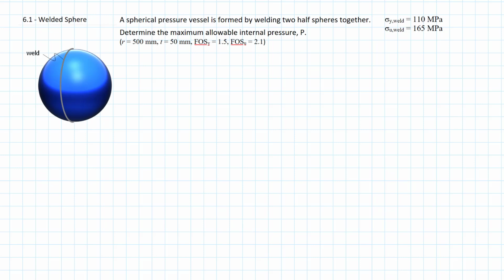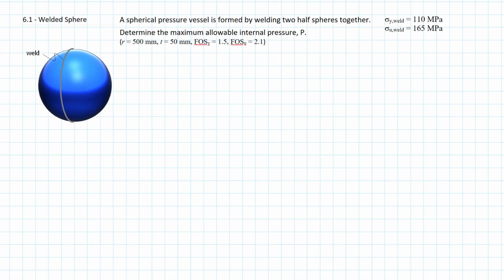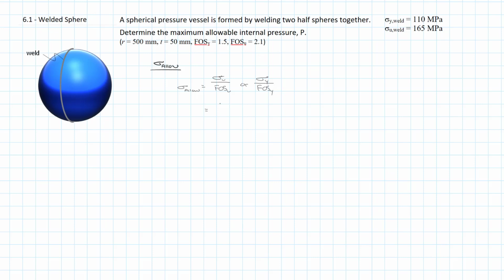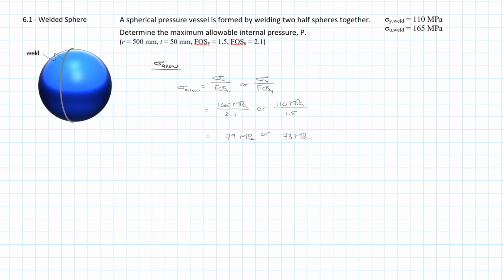6.1 - Welded Sphere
A quick question to look at normal stresses in a pressure vessel.